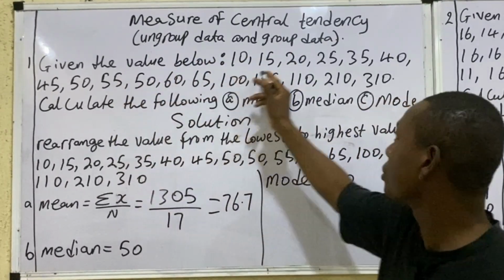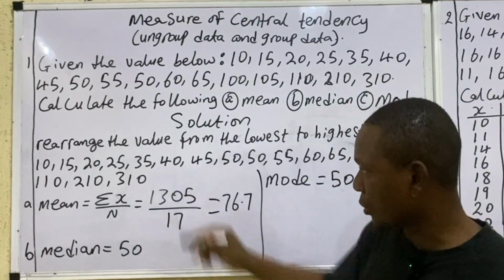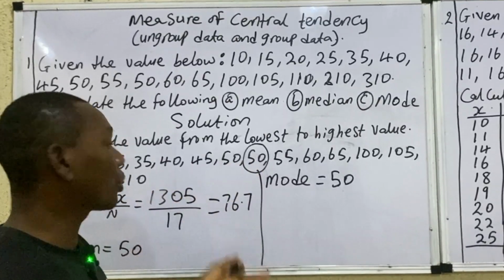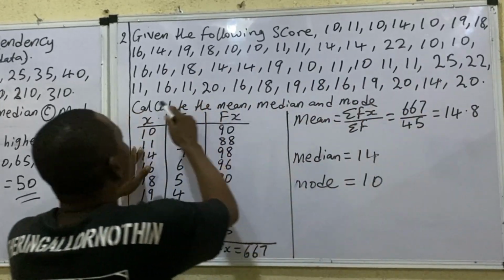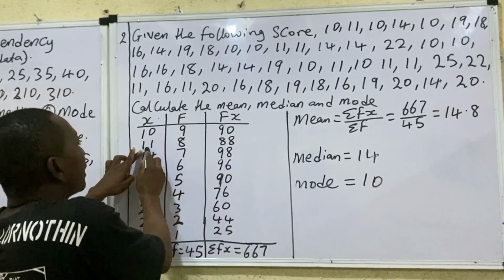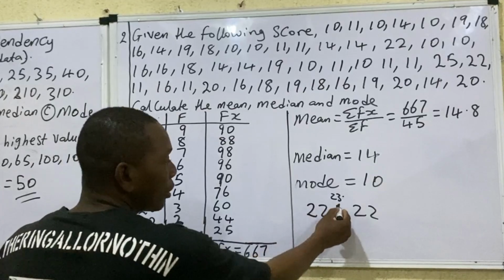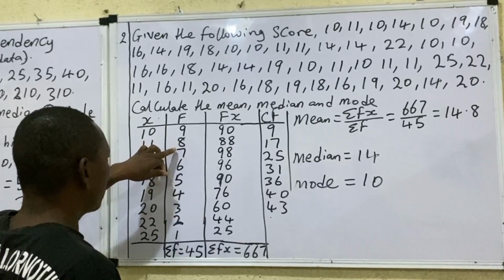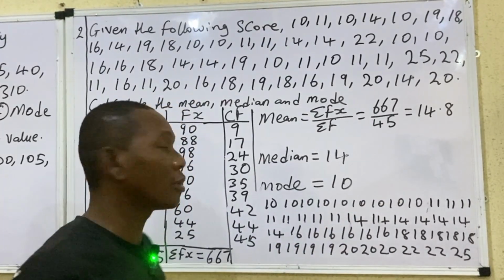Ungrouped Data (how to calculate mean, median and mode)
This statistics video explain how to calculate mean, median and mode in ungroup data.